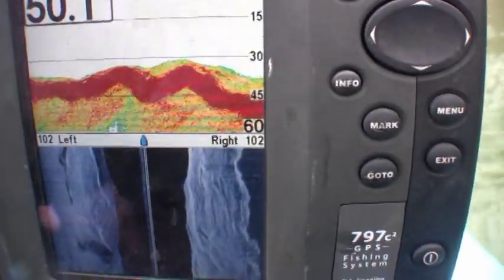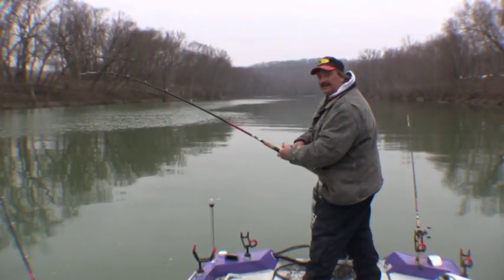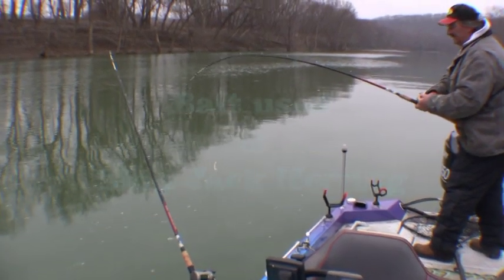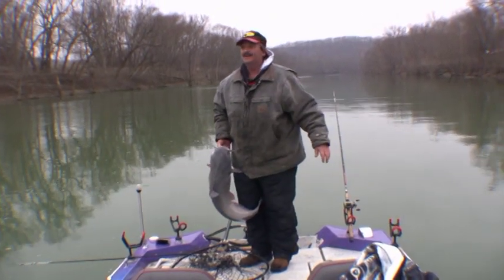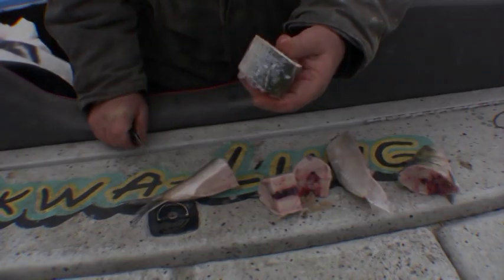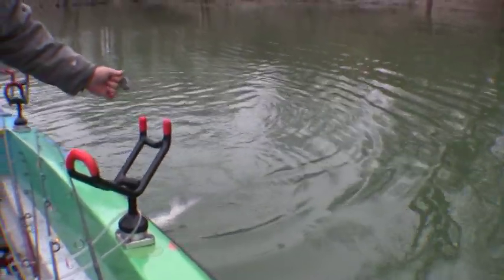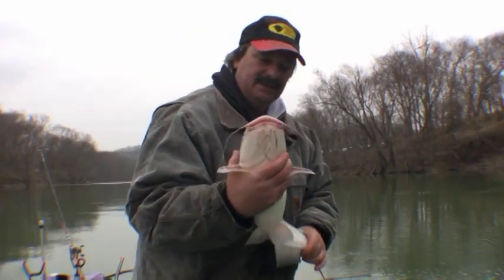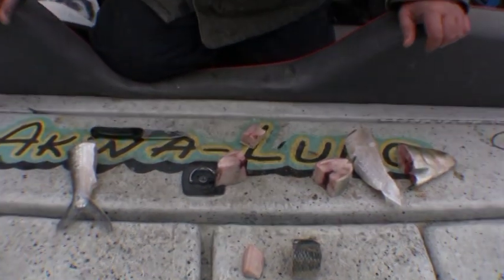Winter Catfishing in Kentucky